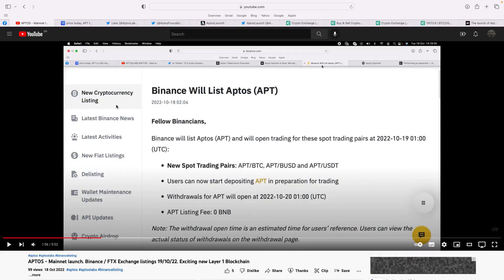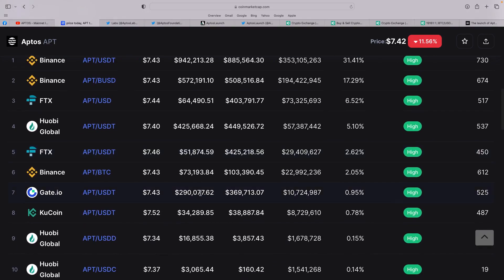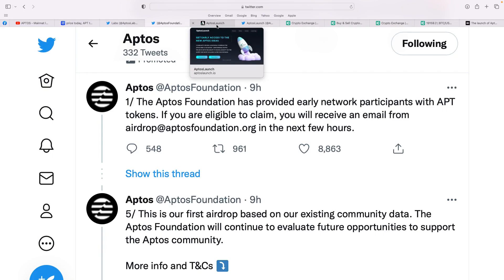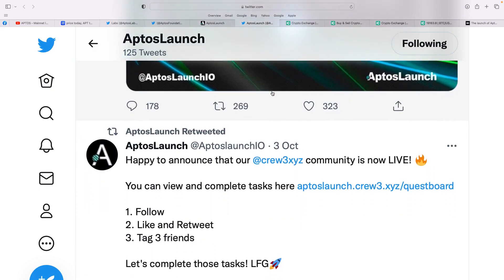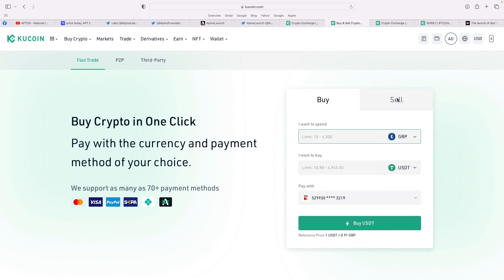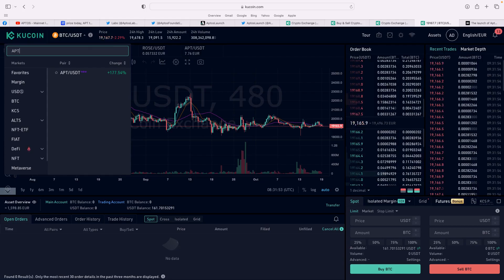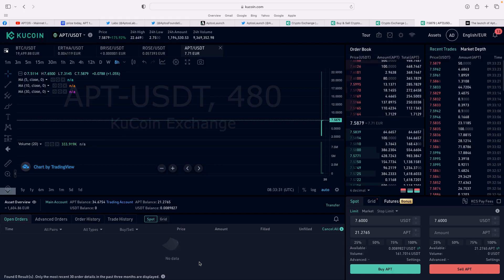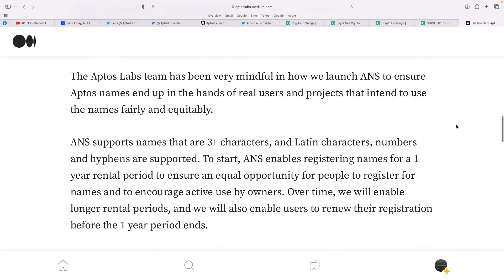APTOS - Buying APT - KUCOIN tutorial. Launches on many top tier exchanges - $1B Market Cap on Day 1!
Buy APTOS - $APT on Kucoin as per the video - Join Kucoin

Also buy APTOS - $APT on these great exchanges -

FREE CRO -  VISA debit card

Please message me through social media or email -

This information is what was found publicly on the internet. This information could’ve been doctored or misrepresented by the internet. All information is meant for public awareness and is public domain. Please take this information and do your own research. I am not responsible for any external links, exercise caution. DYOR - Do your own research. Crypto is highly volatile and no guarantees about future returns can ever or will ever be made.